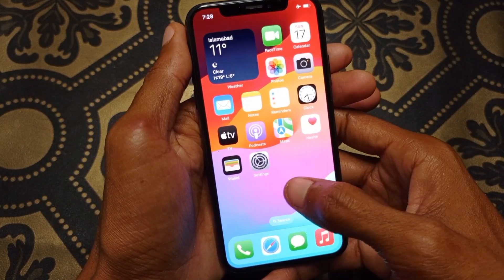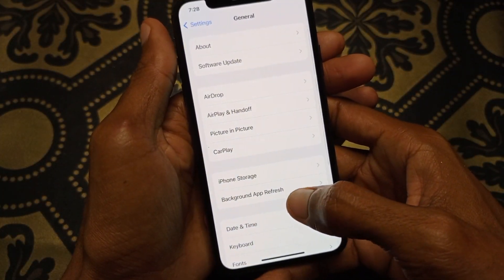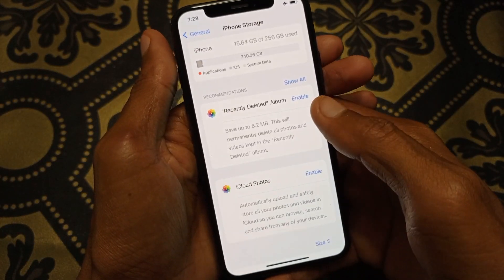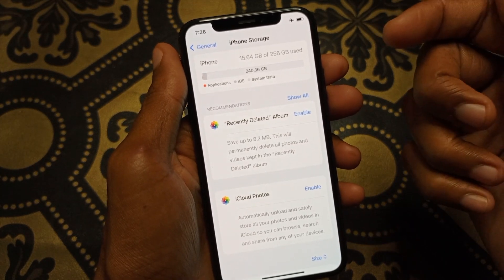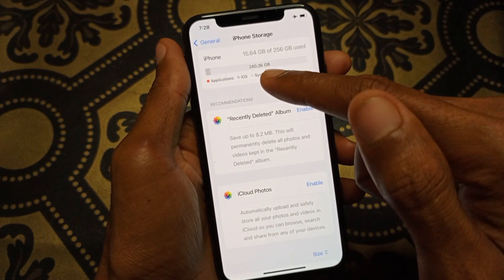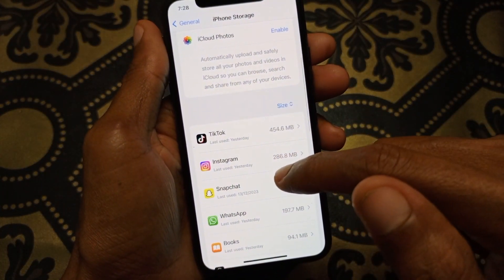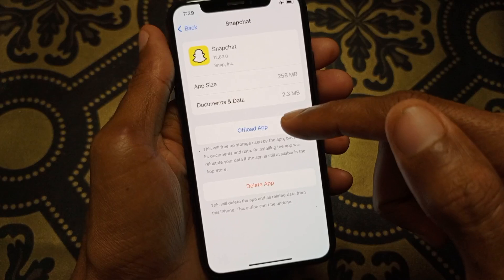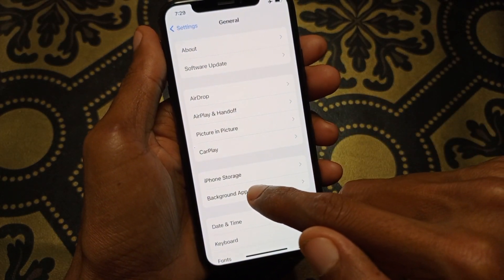How To Clear Ram On iPhone | Clear iPhone Ram On iOS 17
In this video, I will help you clear the Ram on iPhone iOS 17. Please watch till the end.